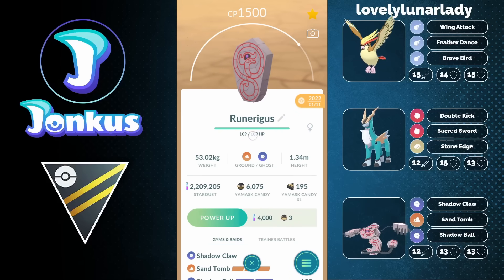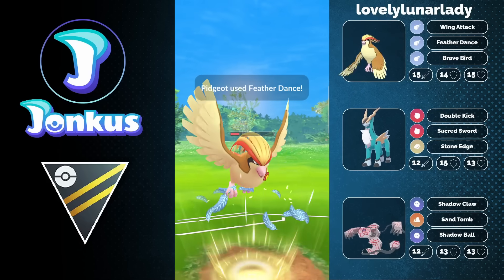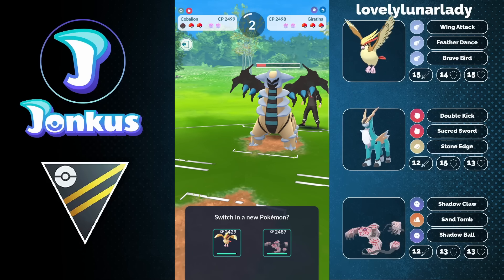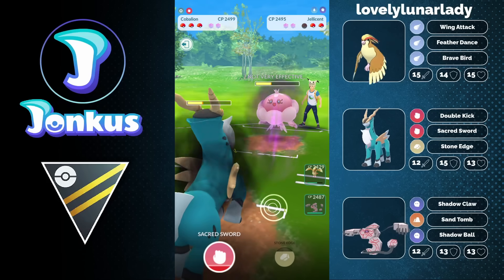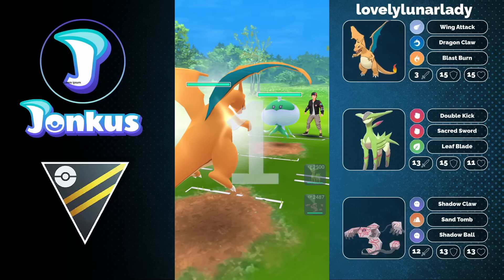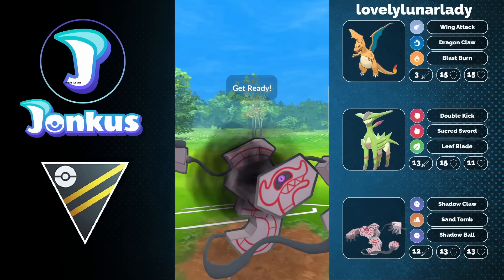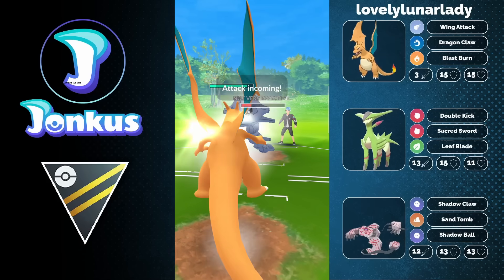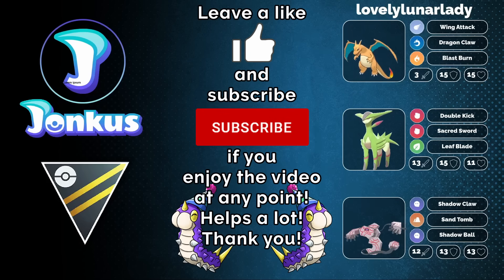COBALIONS BIGGEST NIGHTMARE! 👻XL👻 RUNERIGUS TAKES ON THE ULTRA LEAGUE | GO BATTLE LEAGUE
Taking a look at the XL Runerigus in the Ultra League! This Pokemon is really decent and super bulky!

Thanks to my Channel Supporters:
MEWeedle
Fabianarmani
Ryan Broguiere
ShiftyWolf117
gloss
zdsgfhdfzgx
LilyNiRiain
Bantjh2o
Kaiwei Chang
張阿文
Firecow90